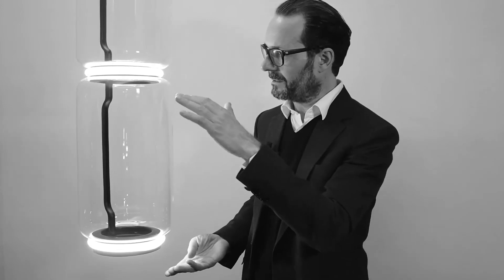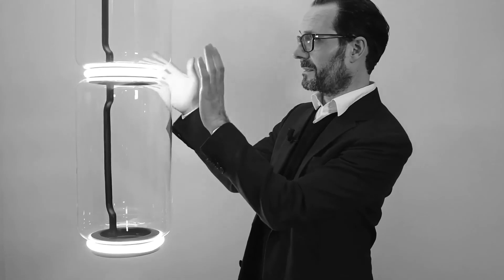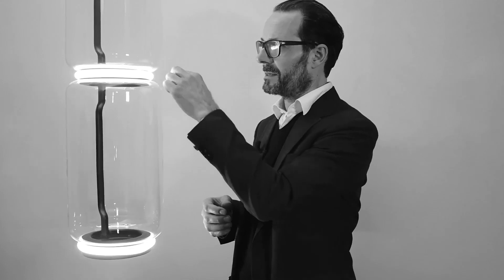Flos interviews Konstantin Grcic at Euroluce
A pragmatic yet humorous take on design marks out his philosophy. Don't miss the chance to find out more about Konstantin Grcic, watch our interview!